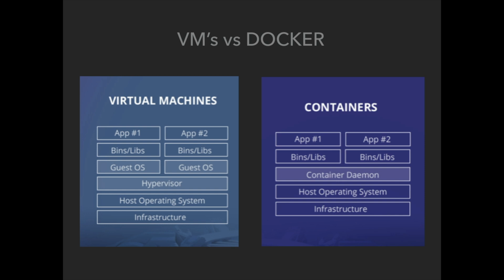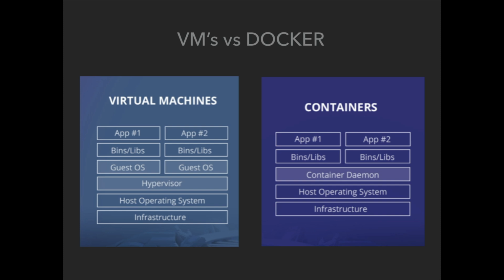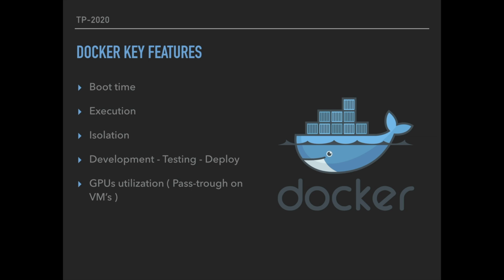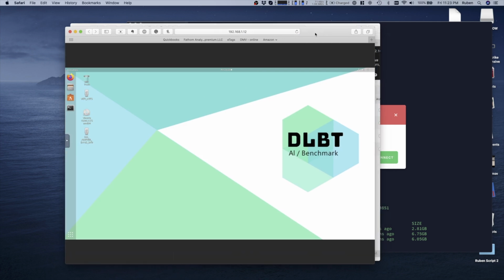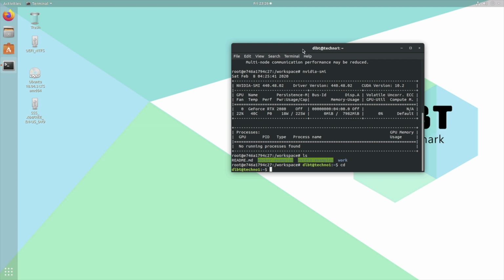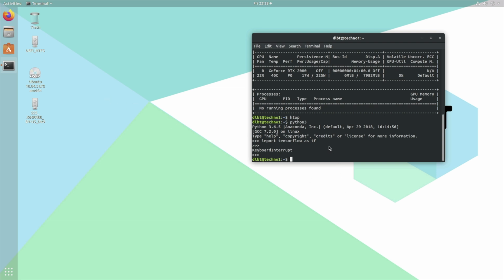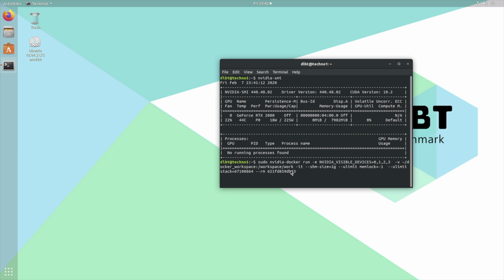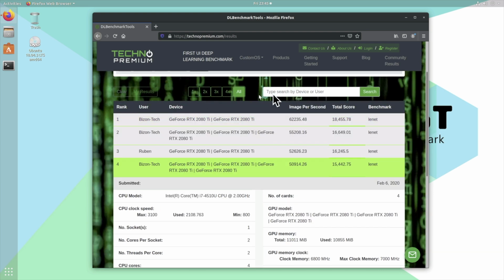Docker vs VMs 2020 | The future is containers !!!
A quick introduction to docker, why is docker the best tool for developers and DevOps for 2020 and how this can change your workflow for development, testing and Deploying applications.

Want to run a DL benchmark with simple to use user interface, cero coding require - Download our DLBT APP